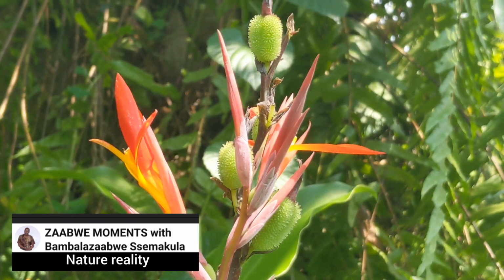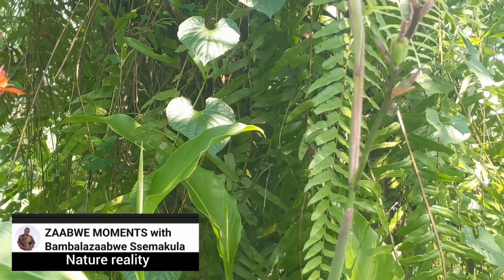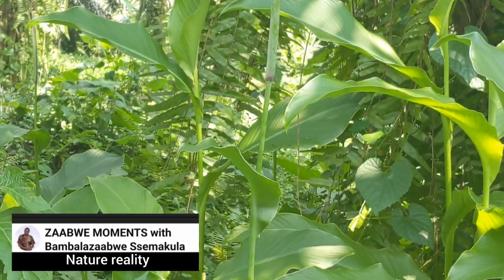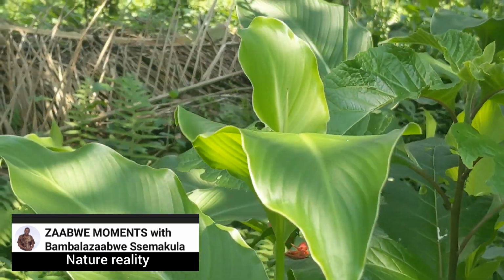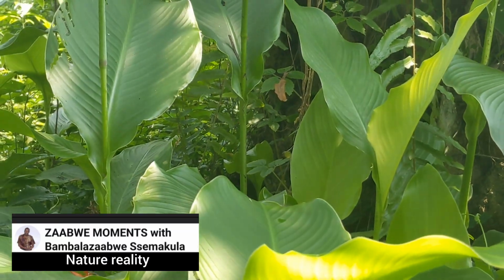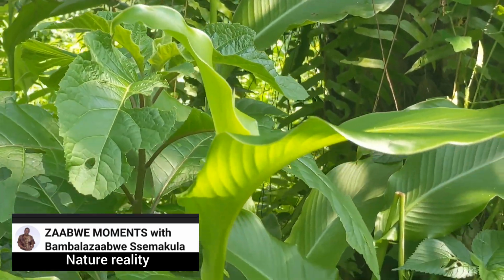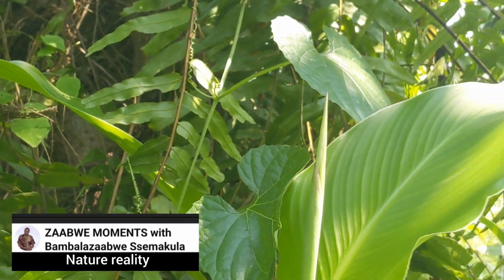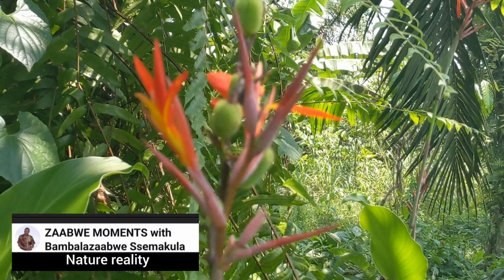AMALANGA PLANT: Amazing nature of our invironment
Amalanga is one of the unique plants of our African environment.